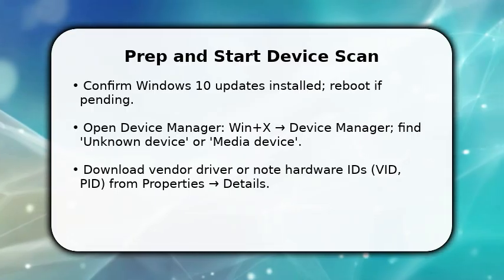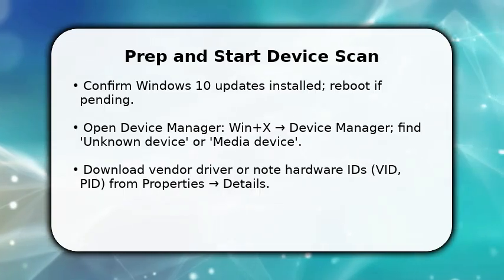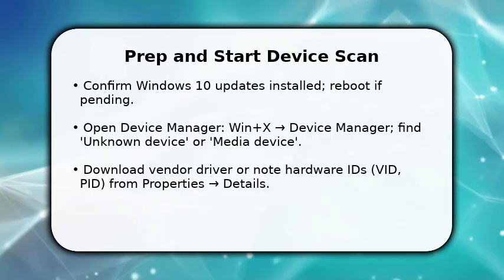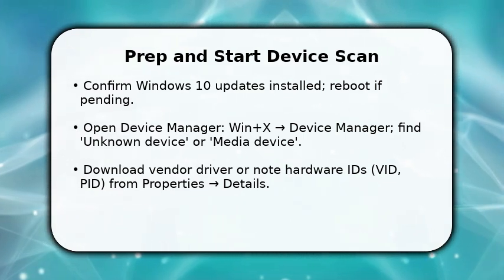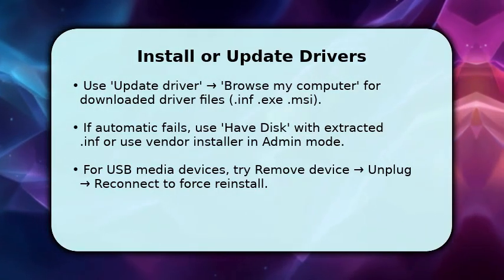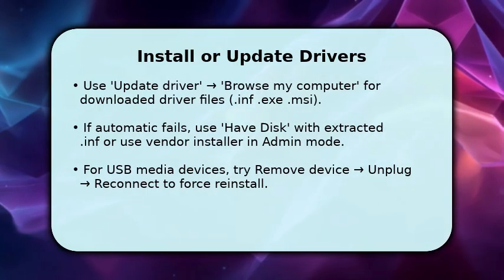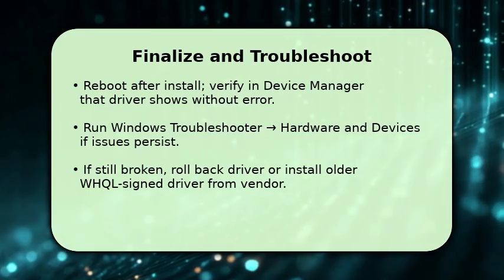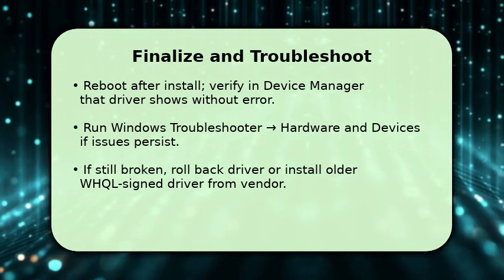How to Fix Media Driver Missing Windows 10 (full Guide)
Discover the essential steps to resolve a missing media driver issue on Windows 1носи. This comprehensive guide provides troubleshooting tips, fixes for common errors, and instructions for updating or reinstalling drivers.

missing media driver, Windows 10 fix, media device not working, update graphics card driver, reinstall missing Windows component,